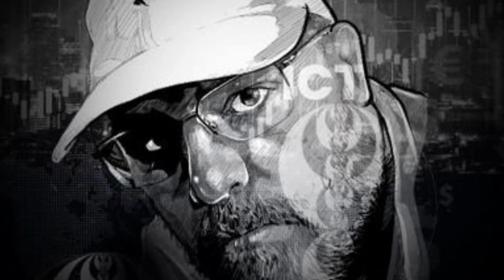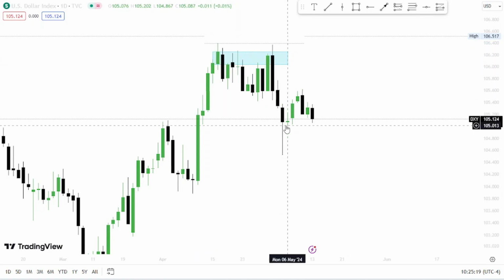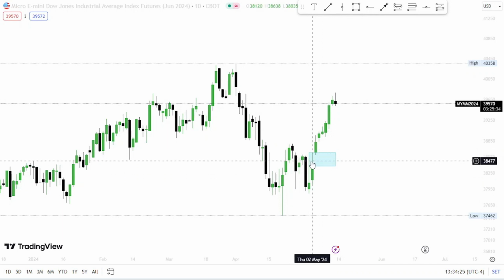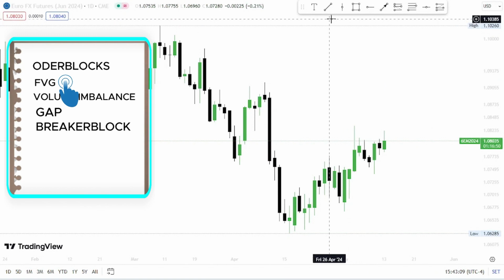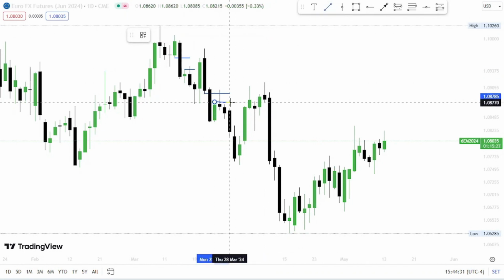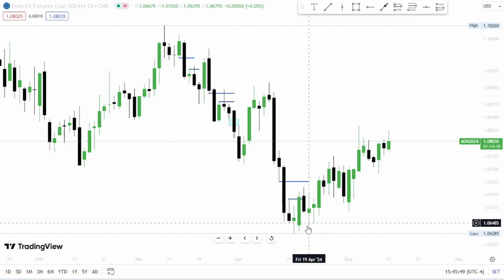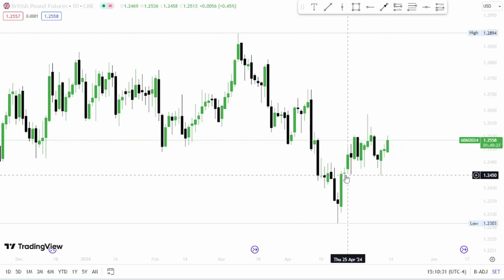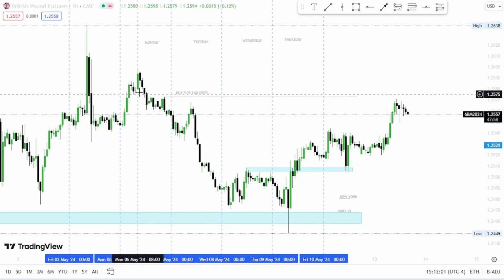ICT PD ARRAYS(EVERYTHING YOU NEED TO KNOW) 2025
in this video i teach about ict pd arrays and how to analyse the market using them to formulate a trade.